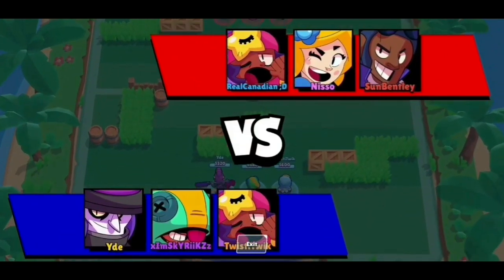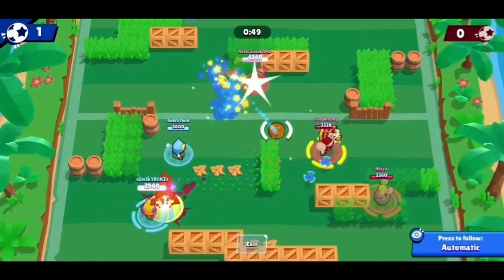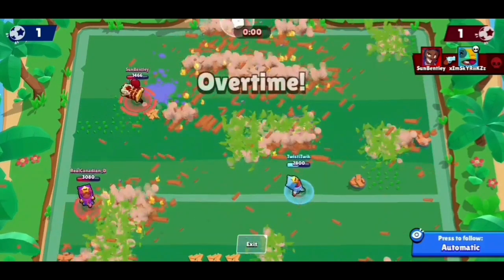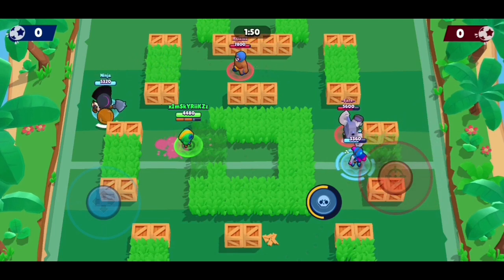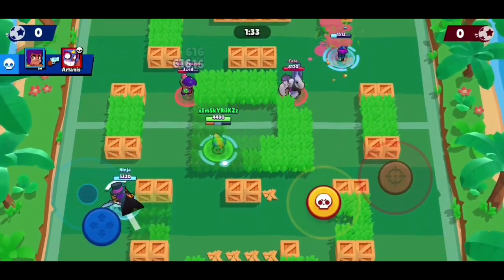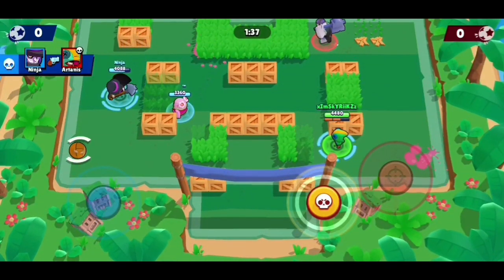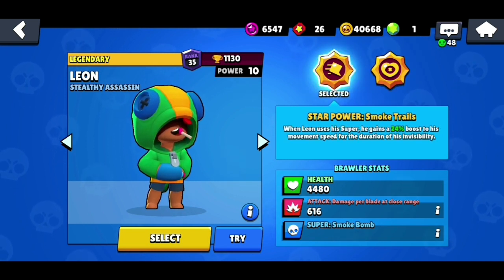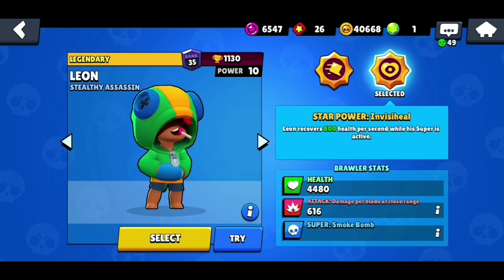How To Play Leon | Brawl Stars